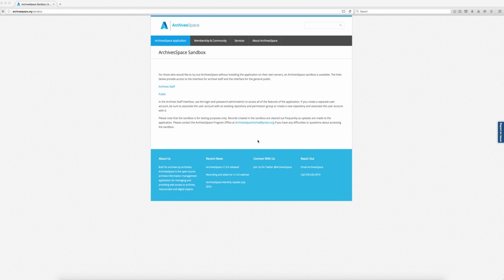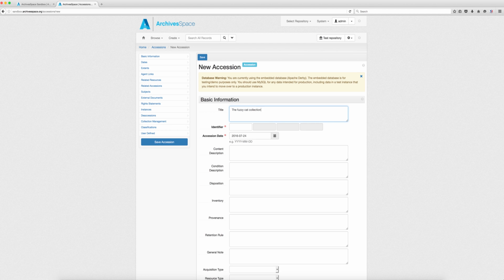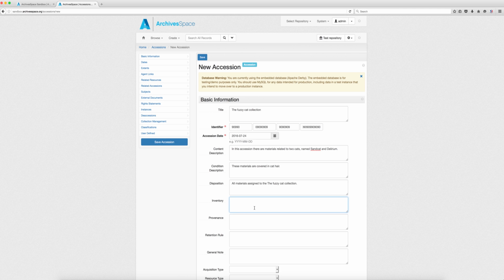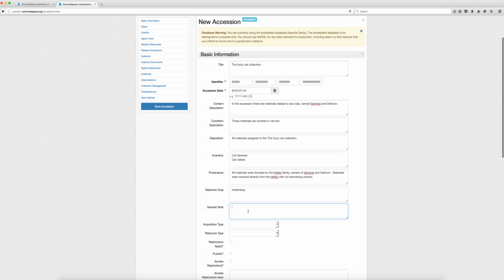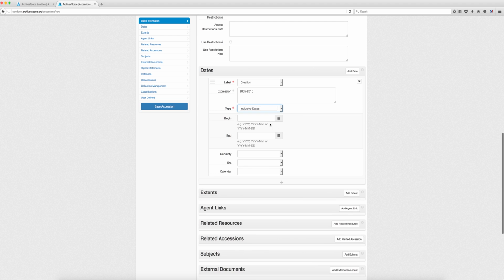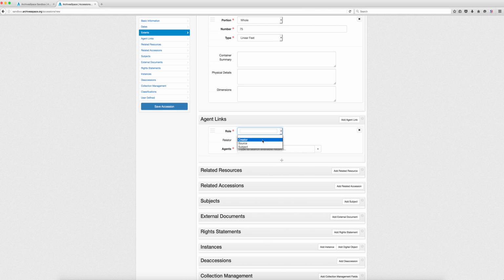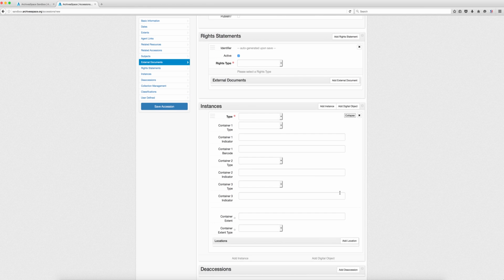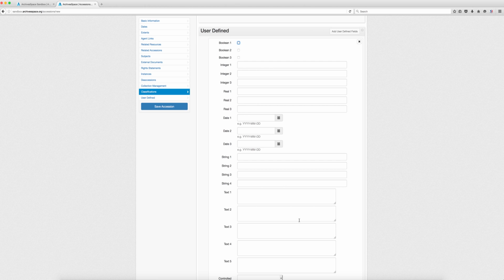Creating Accession Records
This is the first video in the video tutorial series on ArchivesSpace. In this video I introduce the ArchivesSpace sandbox. The main topic of the video is creating accession records.